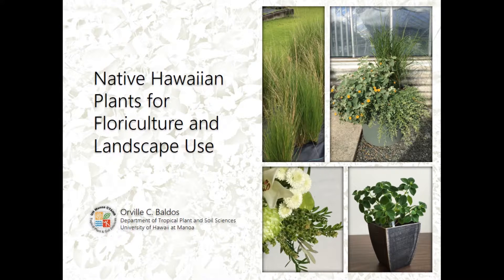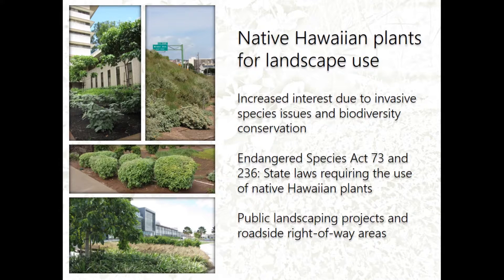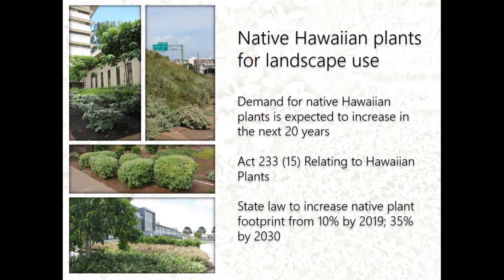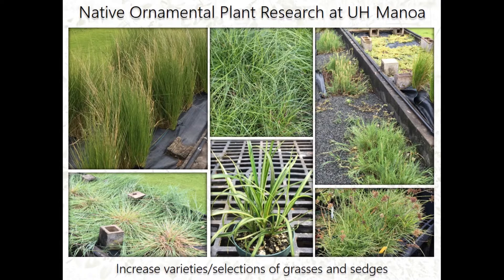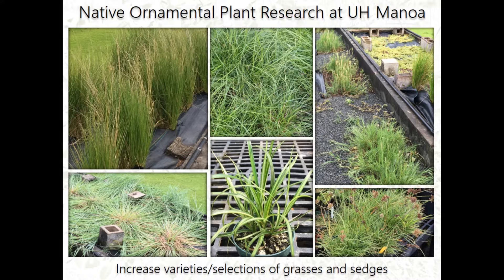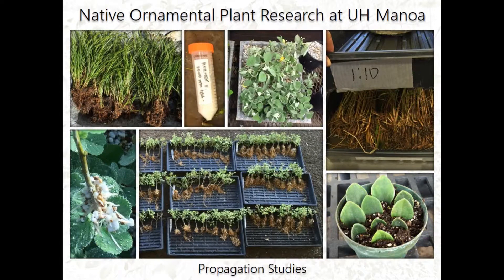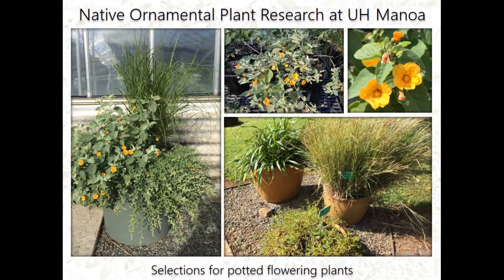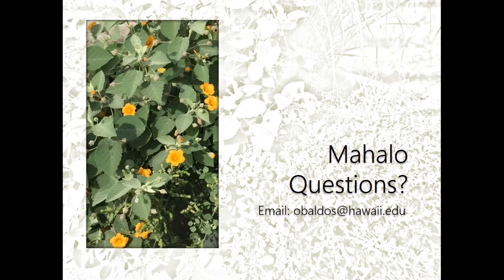Native Hawaiian plants for floriculture and landscape use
Talk presented at the Waimanalo Agricultural Association meeting on November 10, 2016. This work was supported by the USDA National Institute of Food and Agriculture, Hatch project  HAW08040-H, managed by the College of Tropical Agriculture and Human Resources.